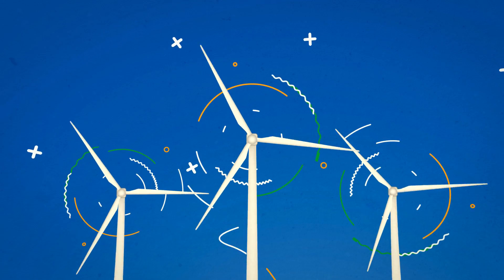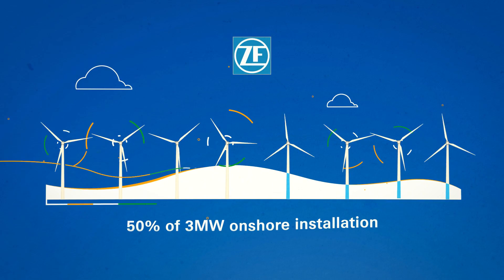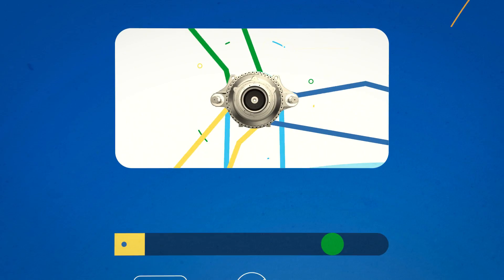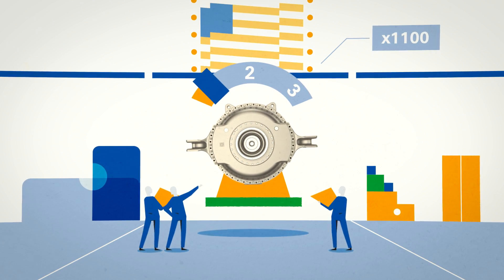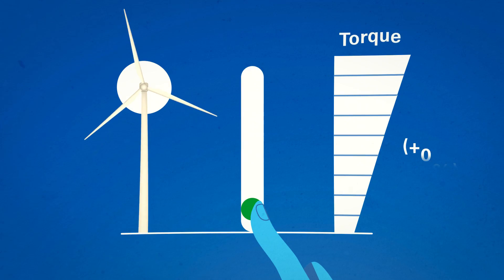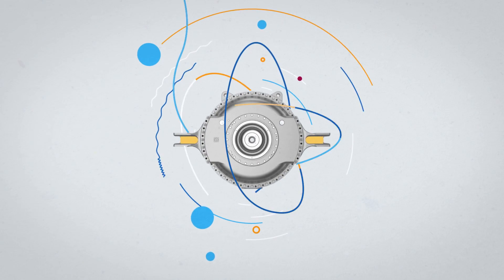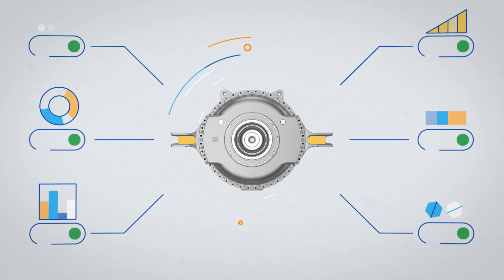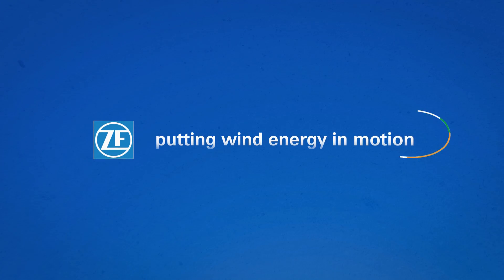ZF Wind Power Puts Wind Energy in Motion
ZF Wind Power introduces new ZF drives, combining novel platform design and advanced digital solutions.